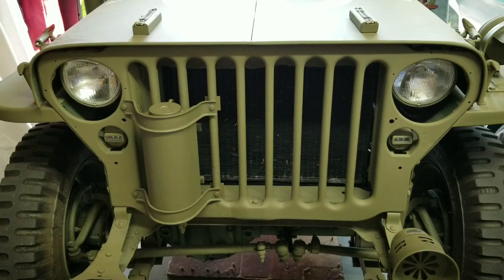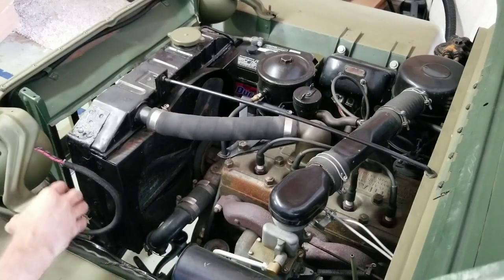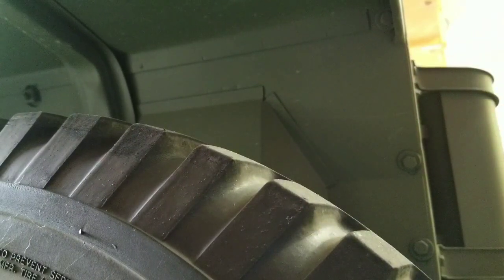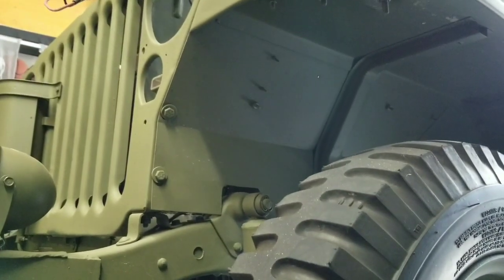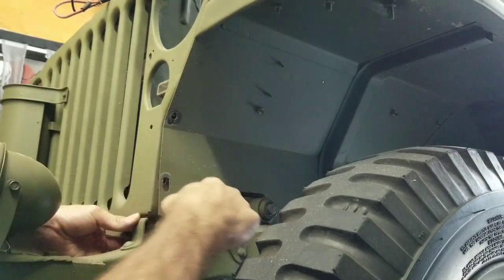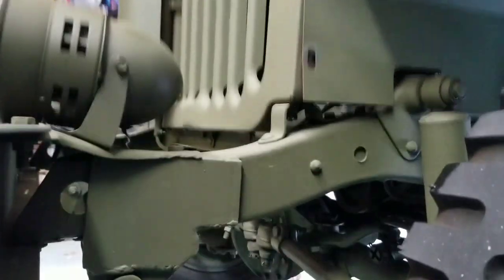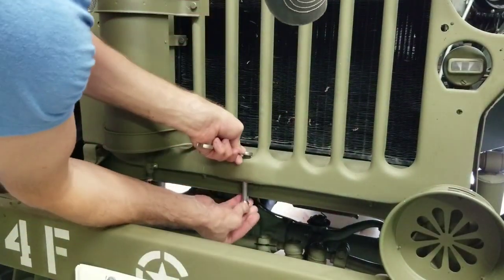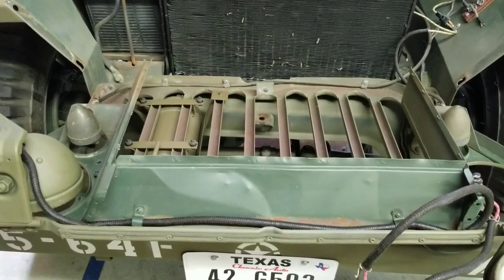Jeep Grille Removal for Willys MB / Ford GPW WW2 WWII Service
It is remarkably easy to disassemble the WWII Willys MB / Ford GPW Jeeps if you need access to the engine compartment.

The radiator grille is bolted on with only 9 bolts, and removal is simple.  First, disconnect the headlight retainer wingnuts and the electrical connections for the blackout lights and headlights.  Next remove the nine bolts as shown in the video.  That's all there is to it!